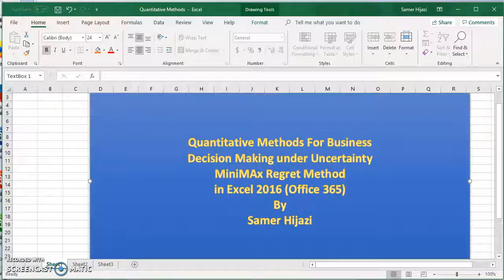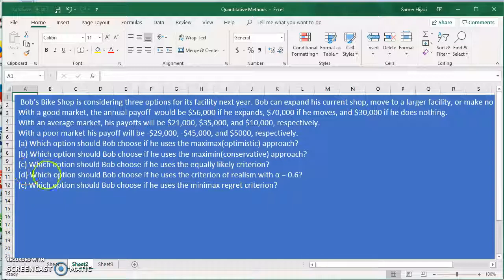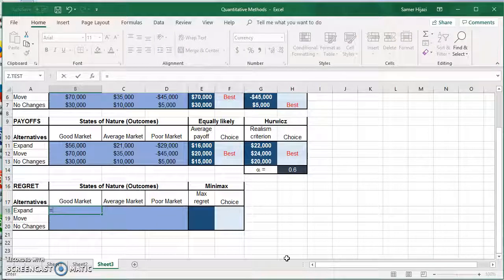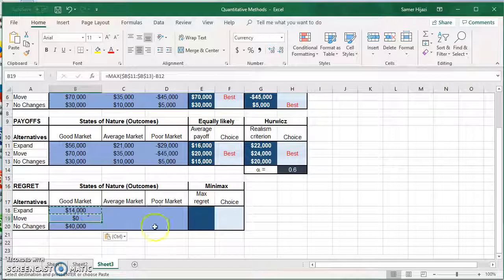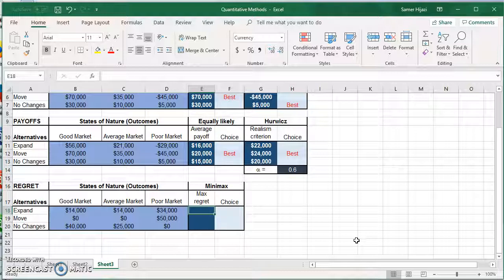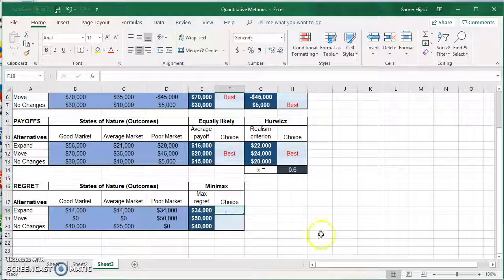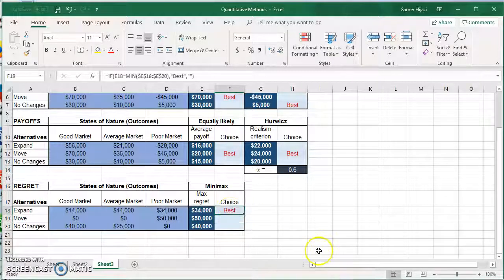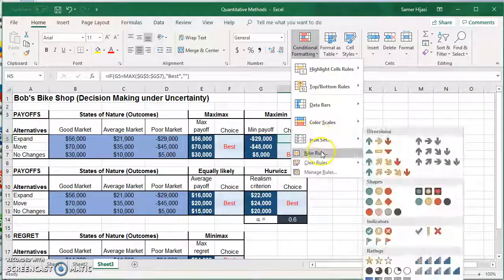Setting up Decision Analysis Under Uncertainty problems in MS Excel (Office 365) Part II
MiniMax Regret Method using Opportunity Loss table